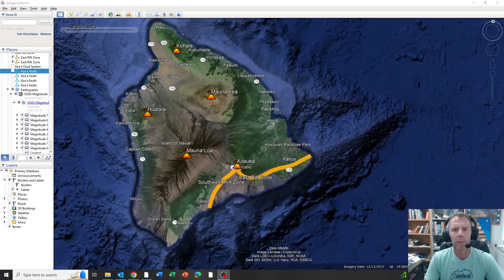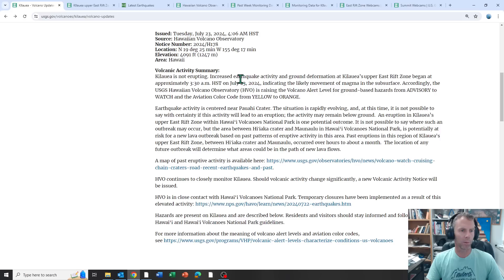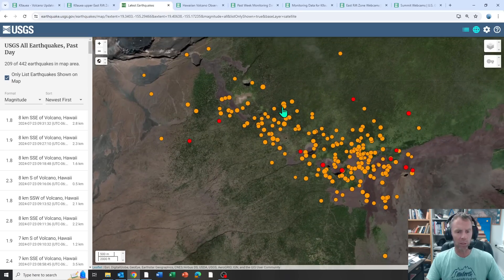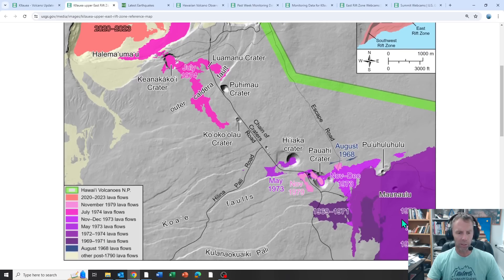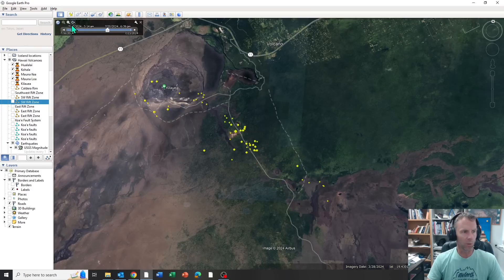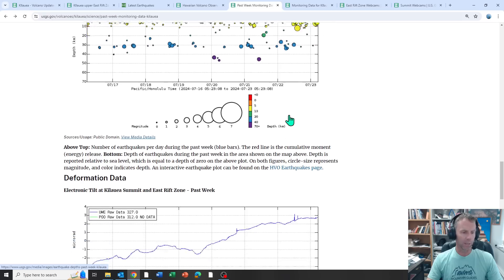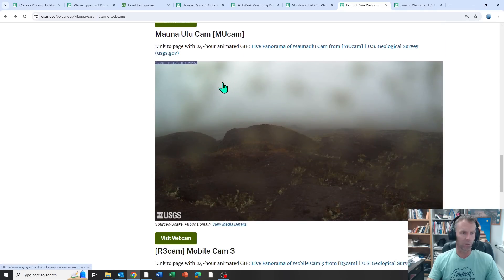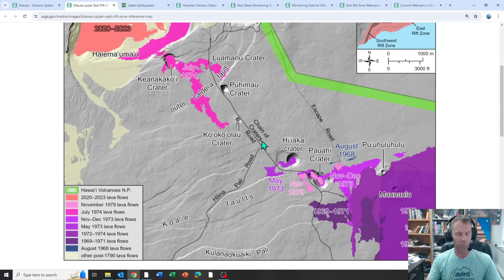Earthquake Swarm Causes Rise in Kilauea's Alert Level: Geologist Analysis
Geology professor Shawn Willsey provides an update on the ongoing geologic activity beneath Kilauea volcano on the Island of Hawaii.

Or a good ol' fashioned check to:
Shawn Willsey
College of Southern Idaho
315 Falls Avenue